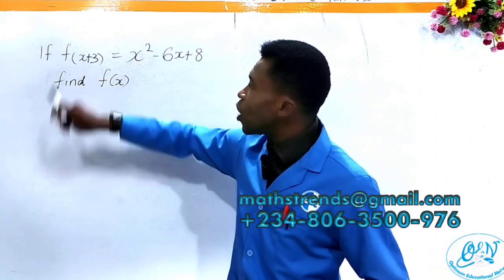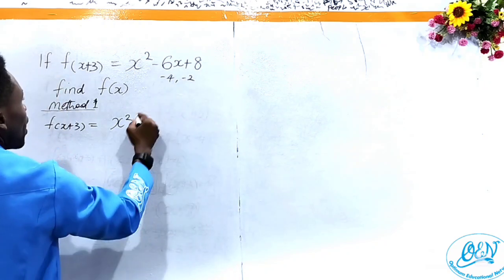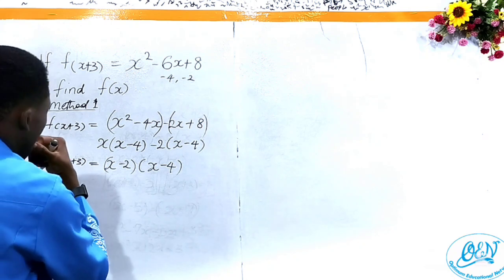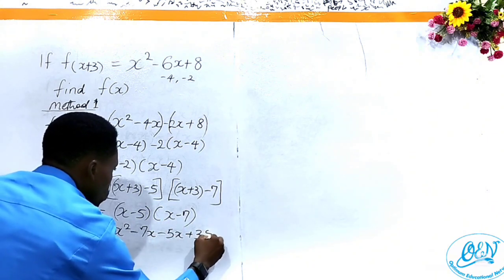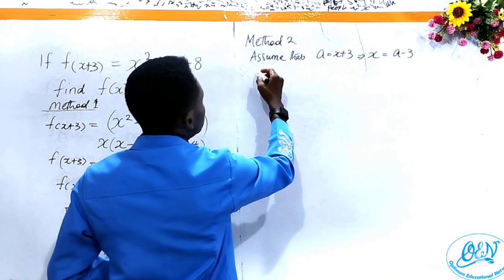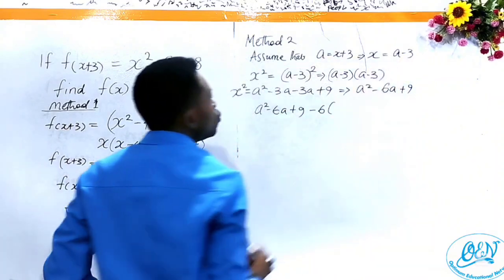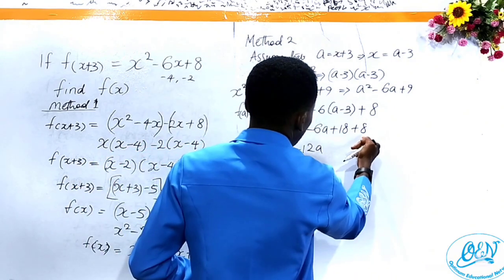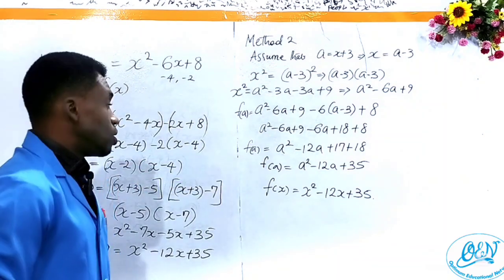Harvard Entrance Exam | Students always miss this function trick! | Watch this simple algebra shift!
In this video, we solve a classic algebra problem: Given f(x+3)=x^2-6x+8, find f(x) using two methods involving function shifting and substitution. This type of function transformation question is common in high school and college-level algebra, and understanding it is key to mastering function shifting and substitution. Whether you're preparing for exams or just brushing up on your math skills, this step-by-step explanation will help you grasp the concept with ease. Perfect for students, math enthusiasts, and anyone looking to improve their algebra skills!